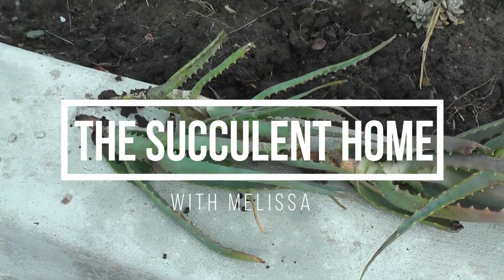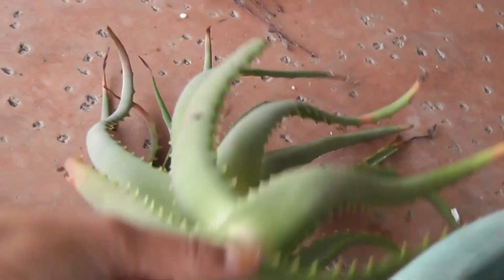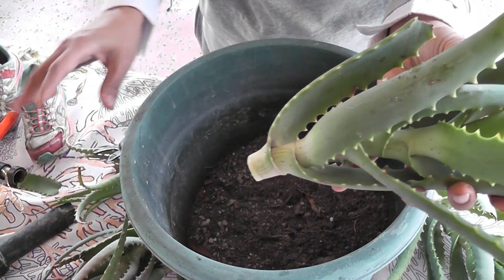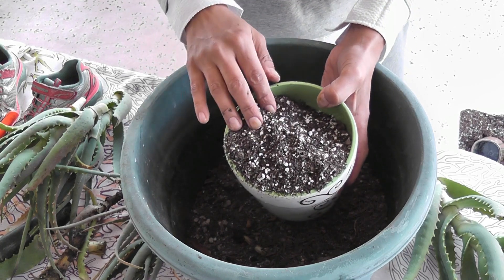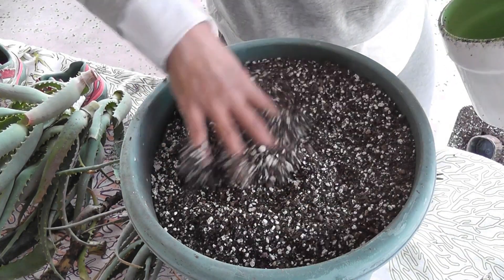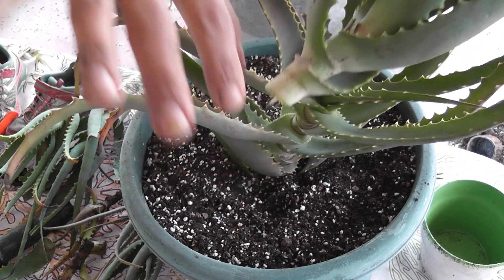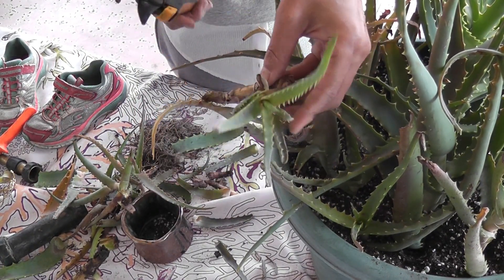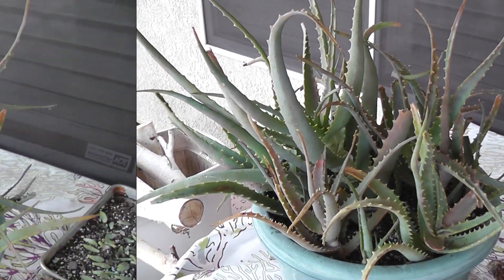Saving Over Watered Succulents Planting Video /Aloe Vera Arborescens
Are you experiencing over watered succulents? Well, I am and its been a struggle but I think I've saved these guys before it was to late...